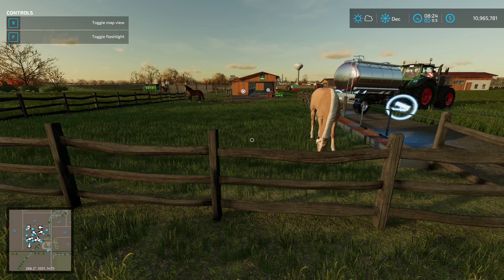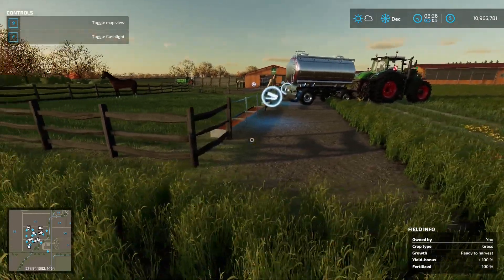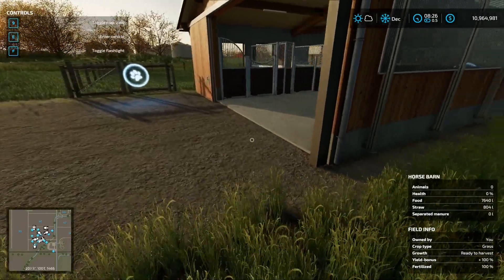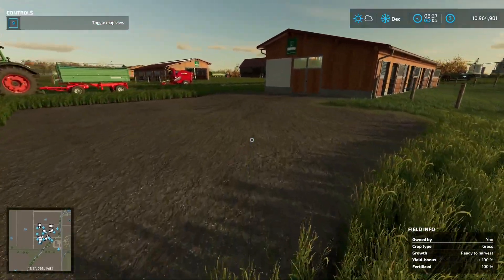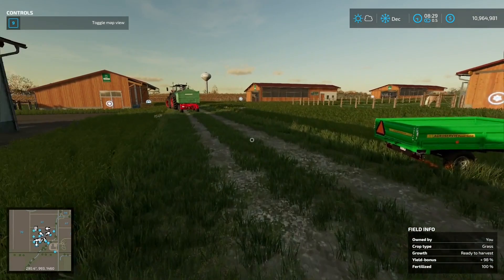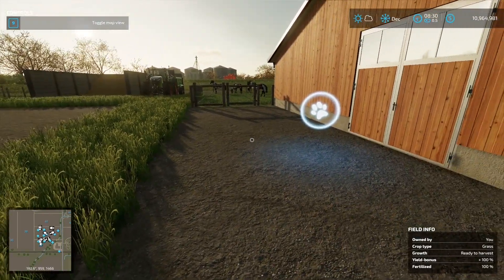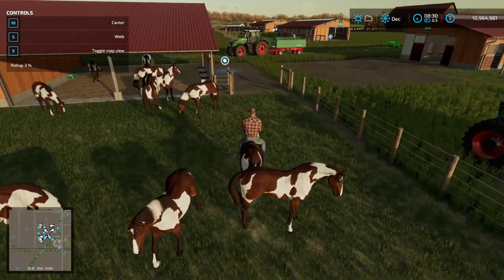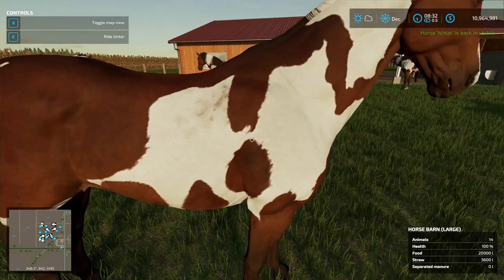Ultimate Guide to Horse Farming in Farming Simulator 22 | Help I Bought A Farm Series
Welcome back to the "Help I Bought A Farm" series on Farming Simulator 22! In this comprehensive guide, we're diving into the world of horse farming to help you become a master equestrian. Join us as we explore everything you need to know about raising and caring for horses in FS22.